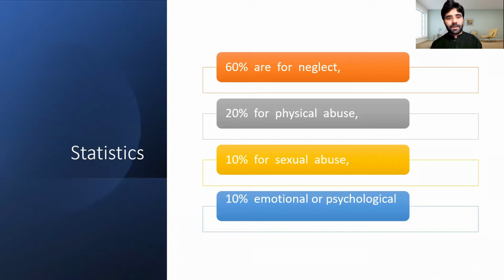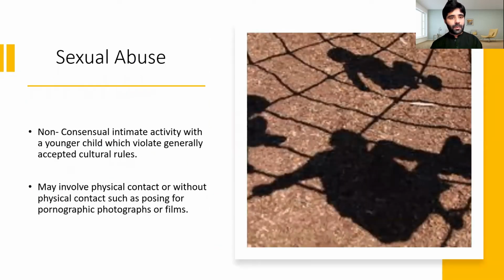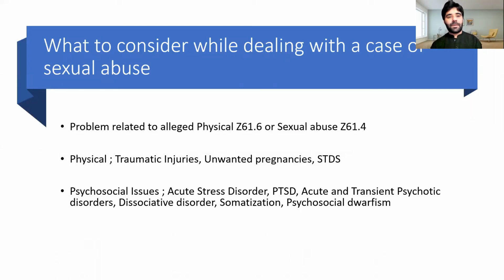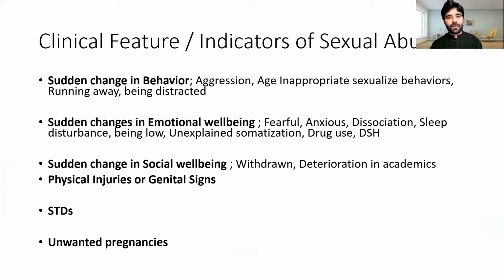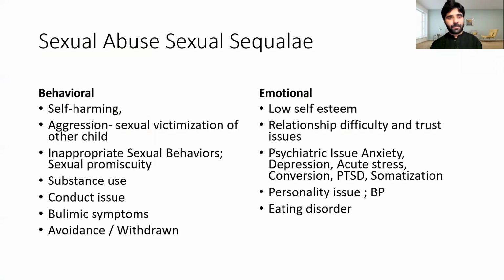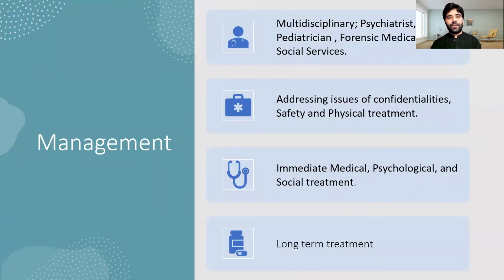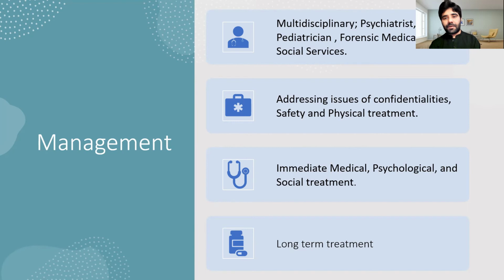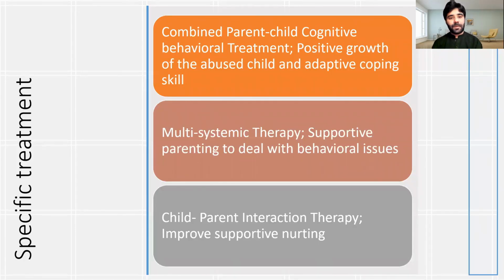Child Abuse / Child Maltreatment